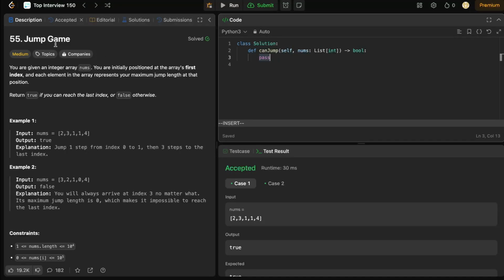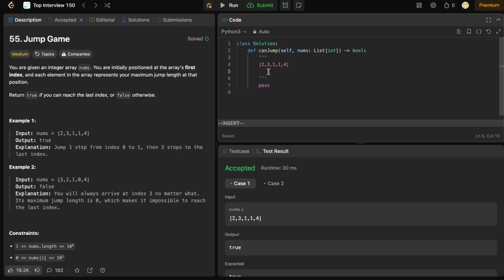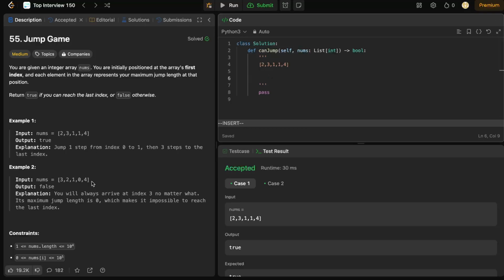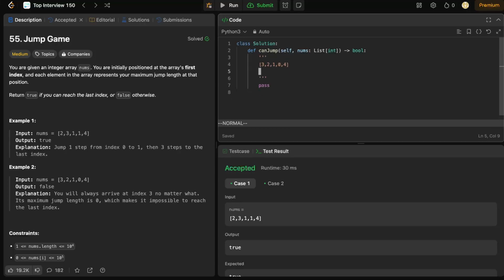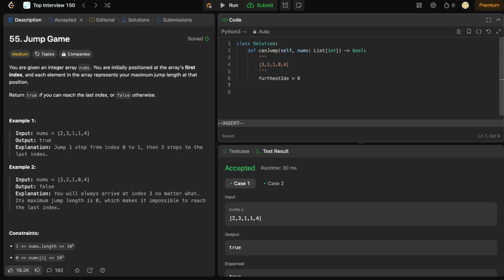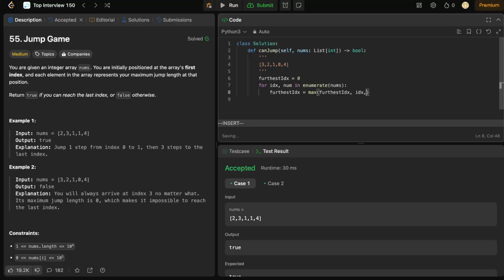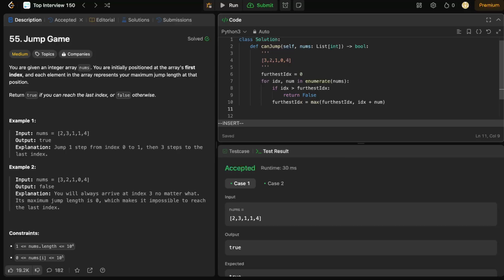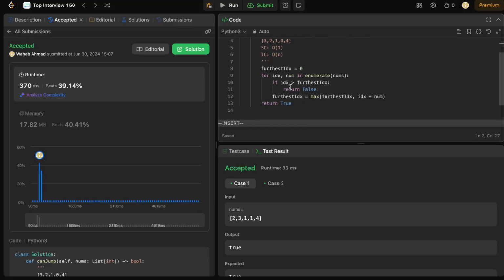Leetcode 55. Jump Game